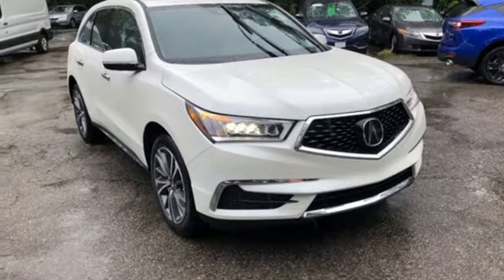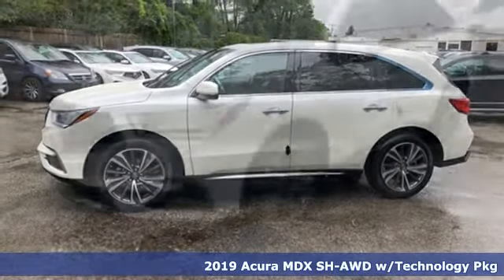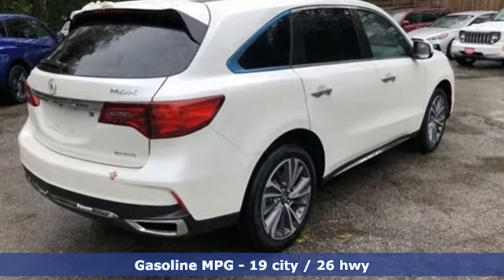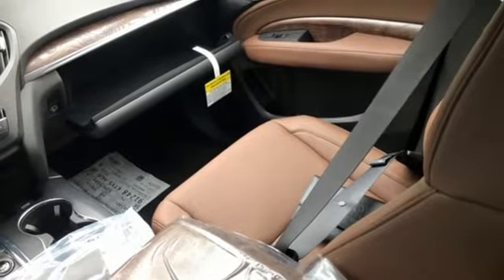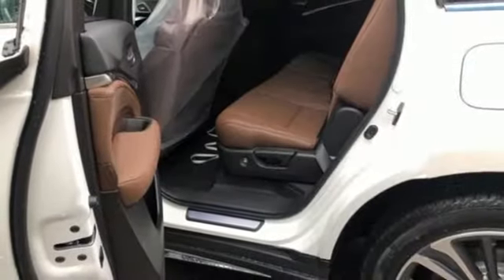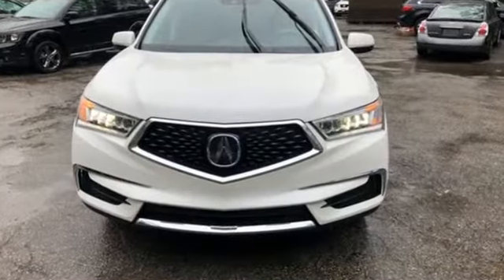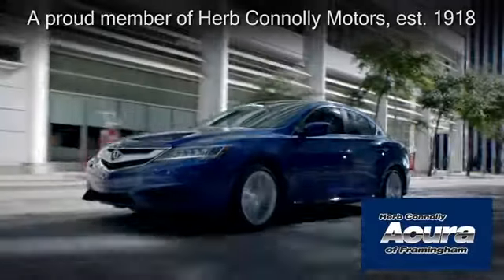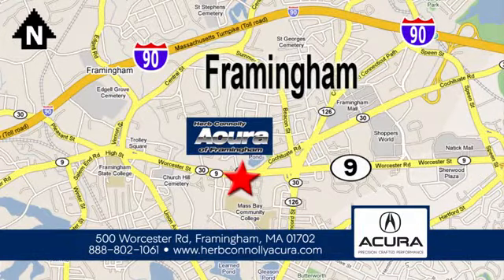New 2019 Acura MDX Framingham Natick Marlborough MA, MA A003137 - SOLD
Year: 2019
Make: Acura
Model: MDX
Trim: 3.5L Technology Package
Engine: 3.5L V6 SOHC i-VTEC 24V
Transmission: 9-Speed Automatic
Color: White
Stock #: A003137
VIN: 5J8YD4H55KL003137

Address:
500 Worcester Road Route 9 E